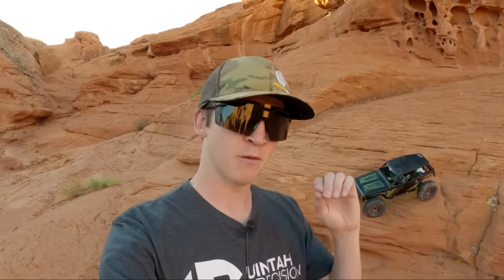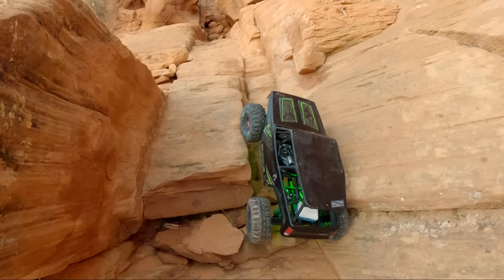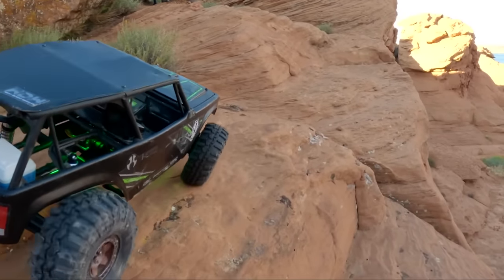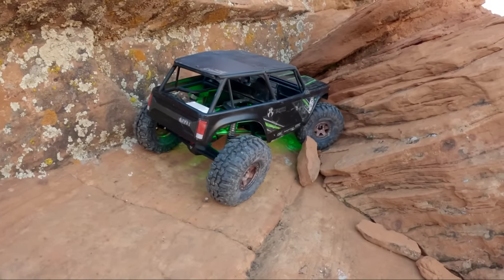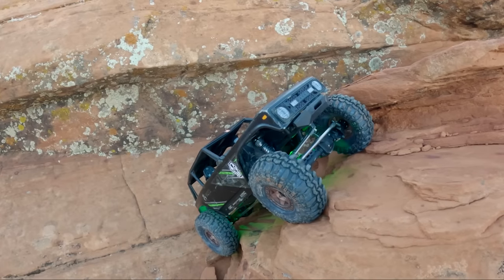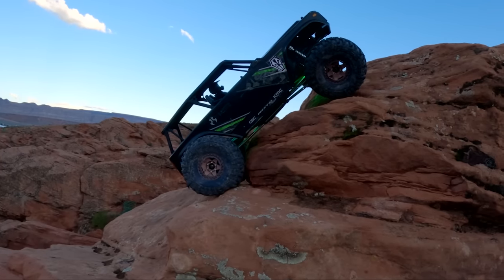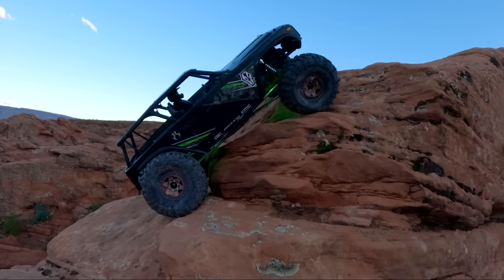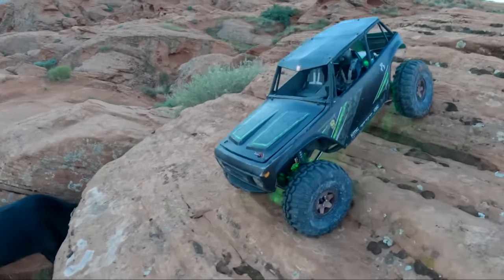1.9 Wraith WDW Origins - Axial Basecamp Kit Conversion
Capra 3 link kit, Winch Mount, Cut N Shut Krawler tires